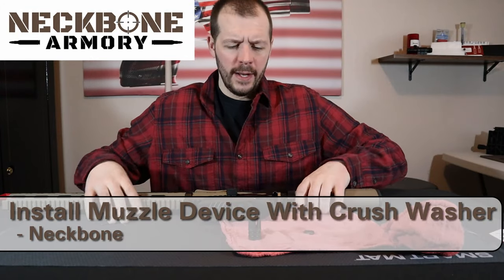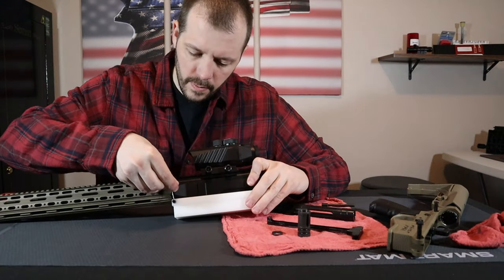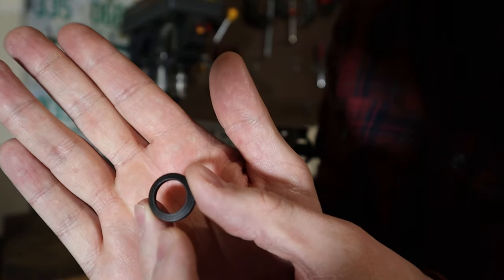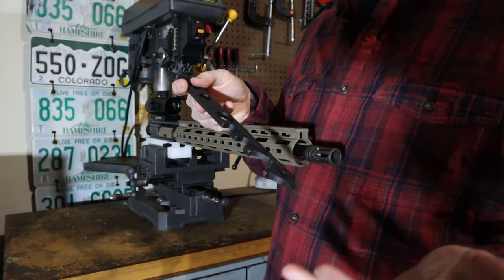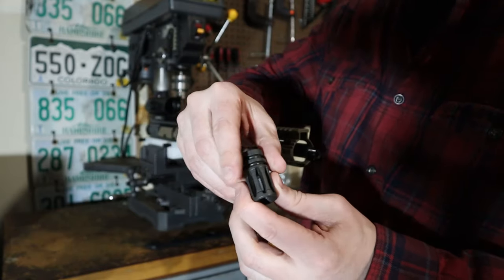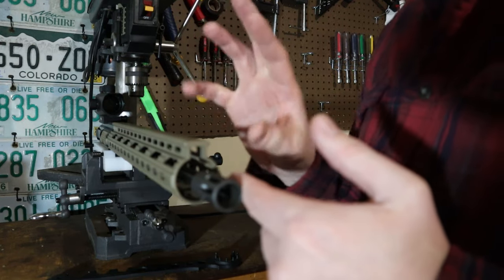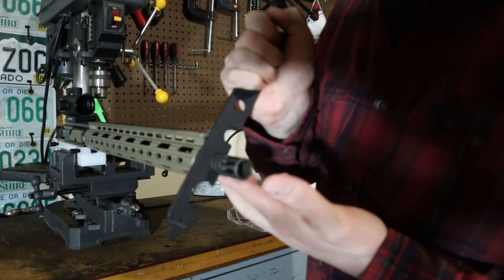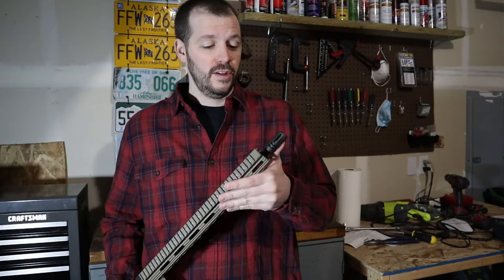How To Install A Muzzle Device With A Crush Washer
I installed a birdcage A2 flash hider on an AR-15 rifle using a crush washer.